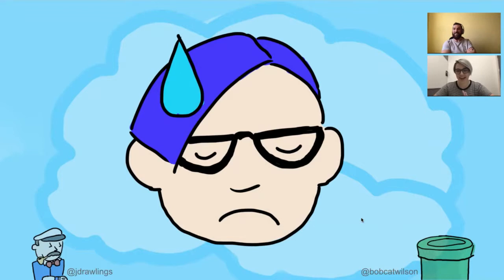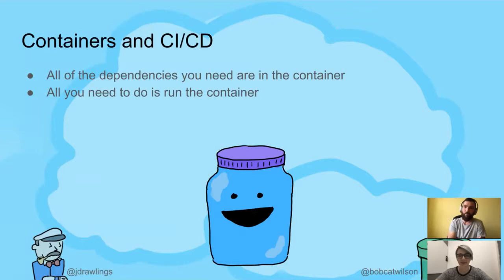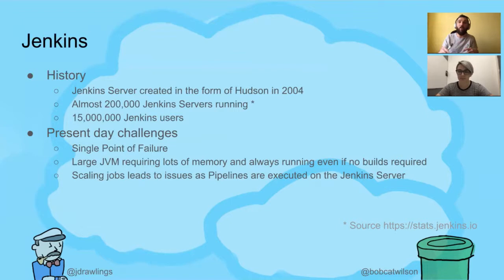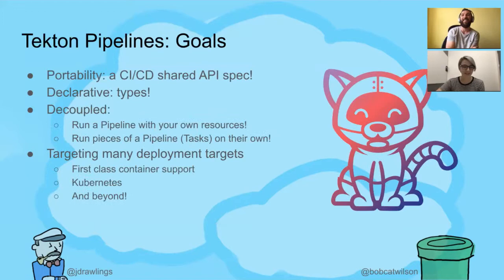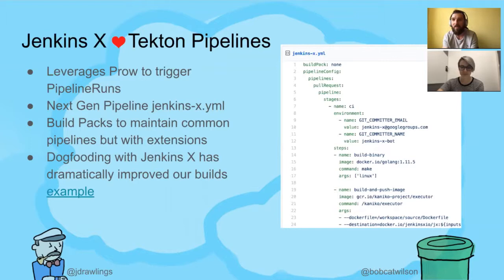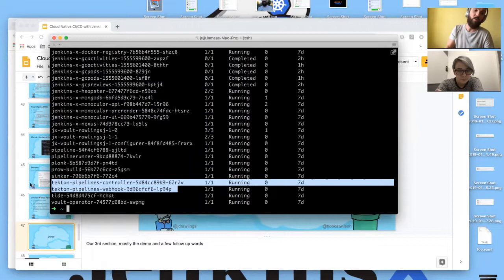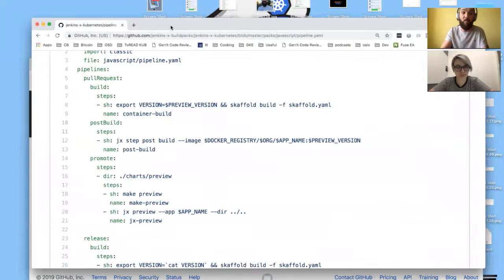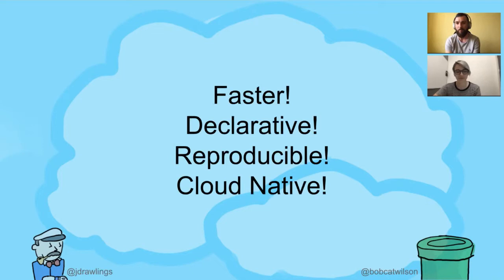Cloud Native CI CD with Jenkins X and Knative Pipelines Christie Wilson + James Rawling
Cloud Native CI/CD with Jenkins X and Knative Pipelines
Christie Wilson, Software Engineer, Tools and Infrastructure, Google
James Rawlings, Co-Creator of Jenkins X & Coder, CloudBees

More and more teams are deploying cloud native applications on Kubernetes, placing new demands on engineers who want to deploy and test easily during their development workflow. Traditional CI/CD systems haven’t been designed for cloud native environments and need to evolve. Jenkins X is a cloud native CI/CD platform that has done just that, integrating tools in the Kubernetes ecosystem into an opinionated system for CI/CD as code.

In this talk, we’ll explain the CI/CD challenges in a cloud native landscape, and show how Jenkins X rises to the occasion by leveraging open source cloud native technologies like Knative Pipelines. We’ll demo a GitOps-based Jenkins X workflow, showing how simple Jenkins X makes it for developers to stage and deploy changes on demand.